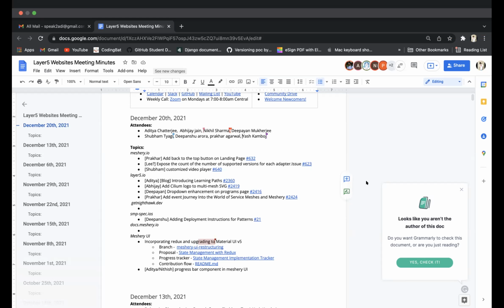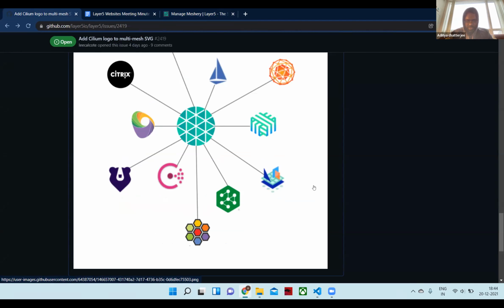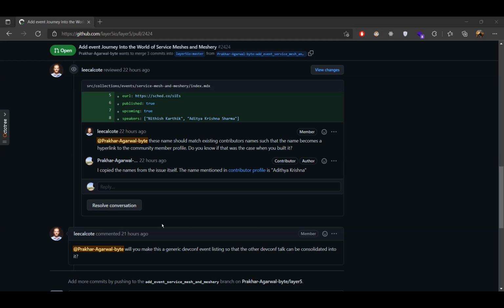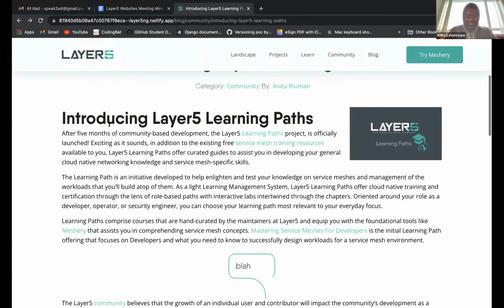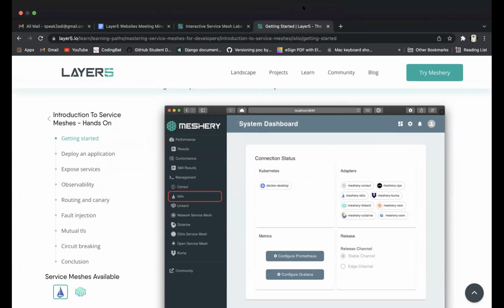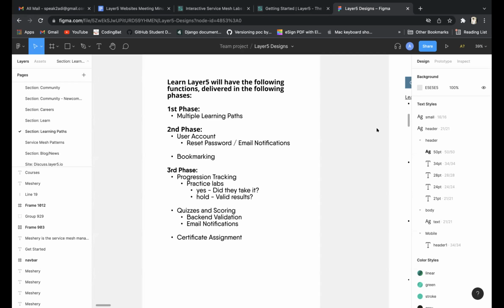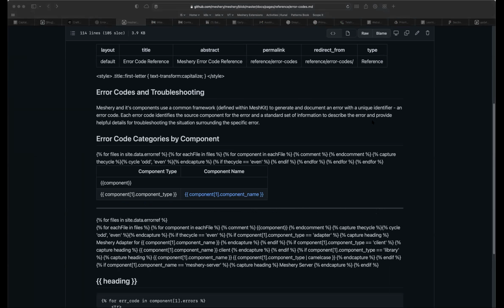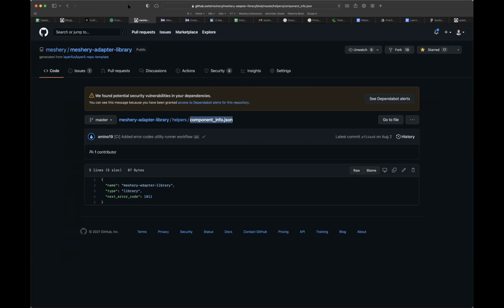Layer5 Websites Meeting (Dec 20th, 2021)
Layer5 Websites Meeting - December 20th, 2021